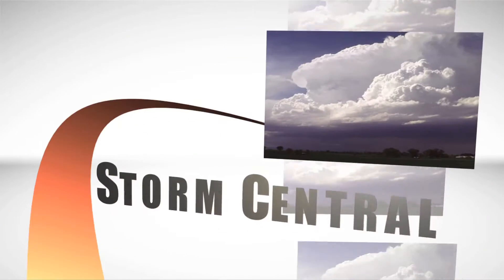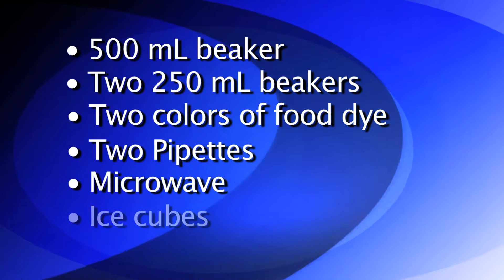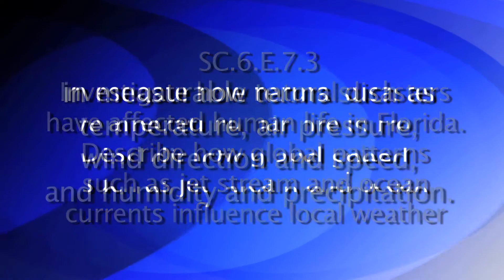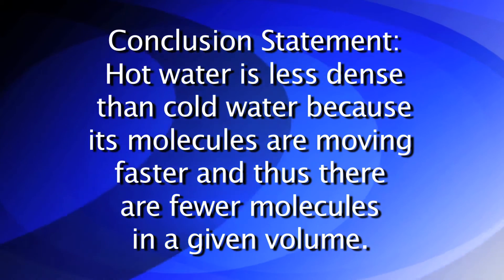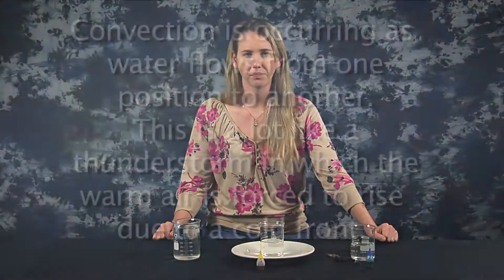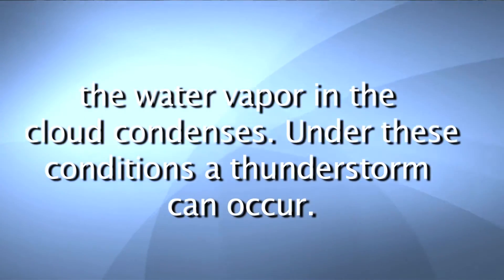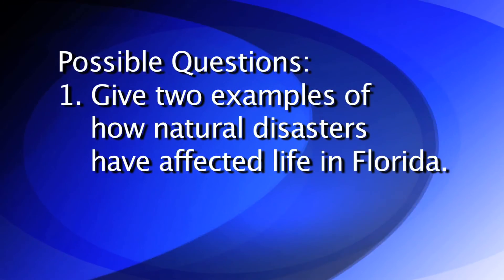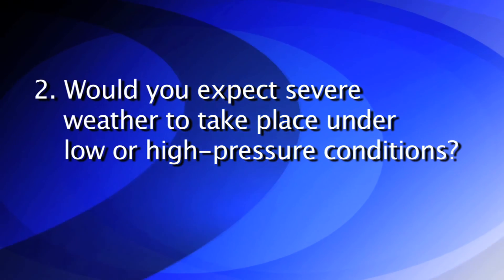SC.6.E.7.3 Storm Central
Students will learn that hot water rises and cold water sinks.

Describe how global patterns such as the jet stream and ocean currents influence local weather in measurable terms such as temperature, air pressure, wind direction and speed, and humidity and precipitation.